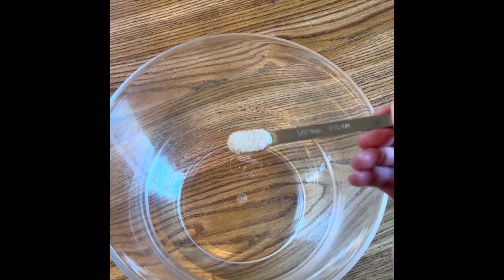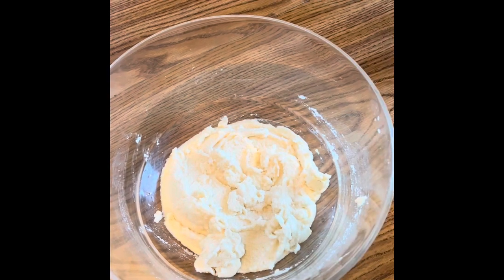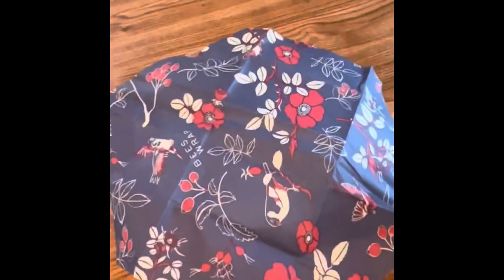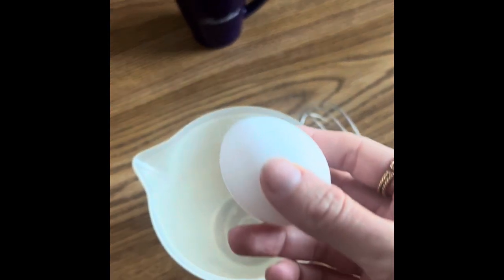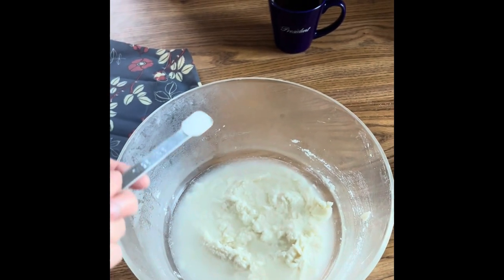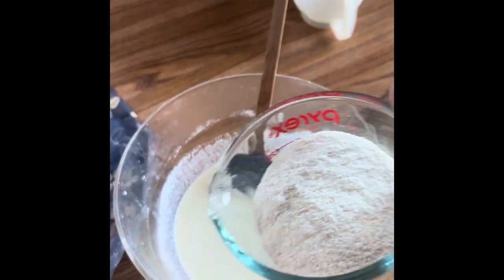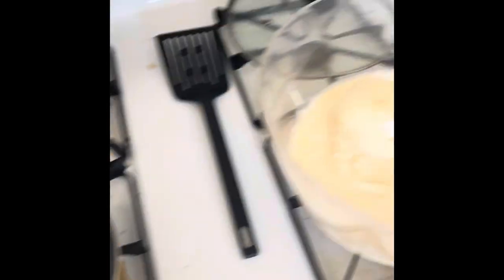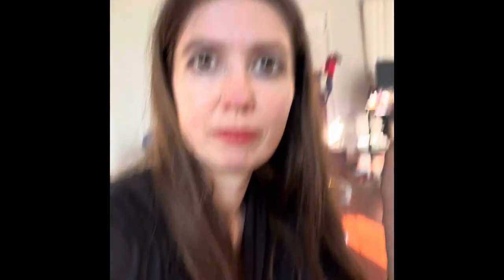Chief Appétit! George Washington’s Hoecakes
It’s an election year again! And I’m making some munchies from each of the presidents.